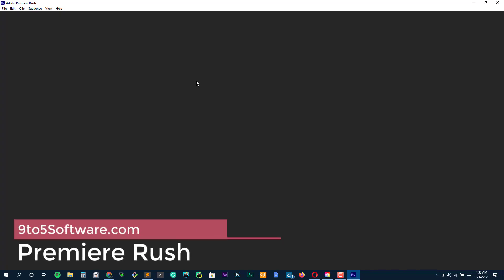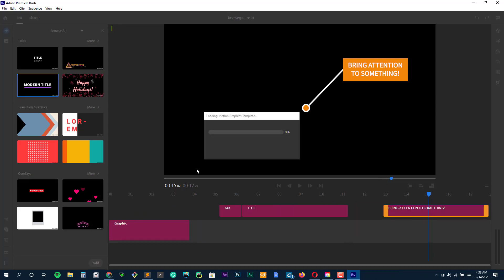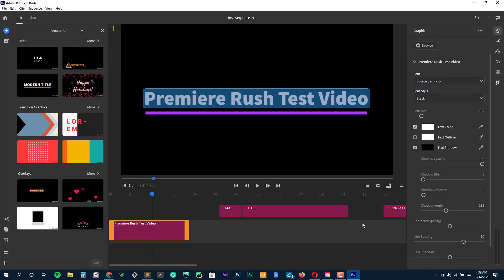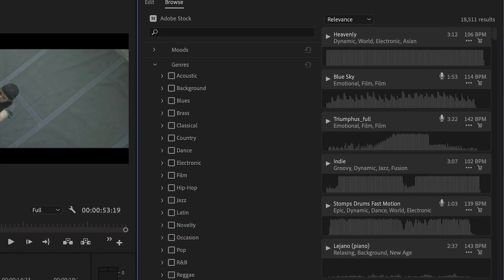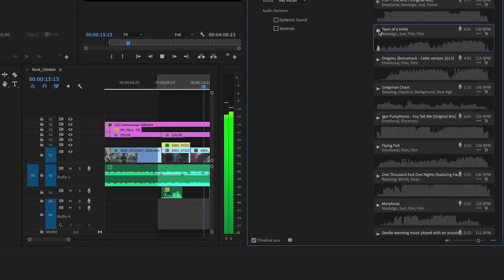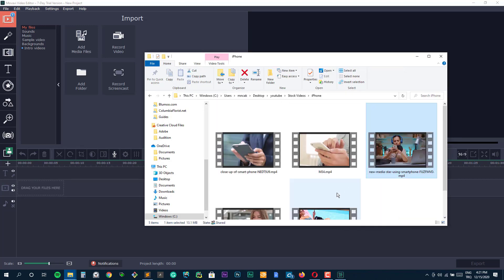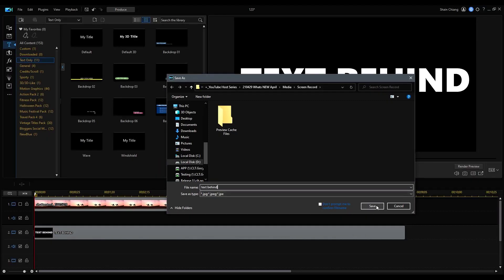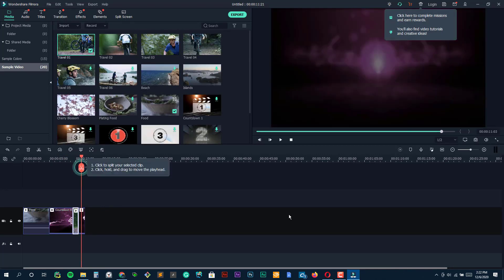Best Video Editor for Youtube in 2023 & Free alternatives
4. Adobe Premiere Pro CC: adobe.com

YouTube is not only a great place to watch videos but also a fantastic platform to share your own created videos with friends all over the world. Uploading videos to YouTube is easy, but it is not easy to create an awesome video. More and more YouTube users want to find a professional video editing software for YouTube, free or paid.

Hello everyone, this is Noah from 9to5Software.com. Here we'll look at some of the best video editor for YouTube currently available on the market, and also include further options to consider.

0:54 Premiere Rush
2:35 Adobe Premiere Pro CC
3:35 Movavi
4:13 CyberLink PowerDirector
4:47 Wondershare Filmora